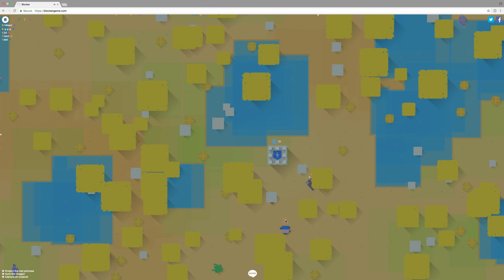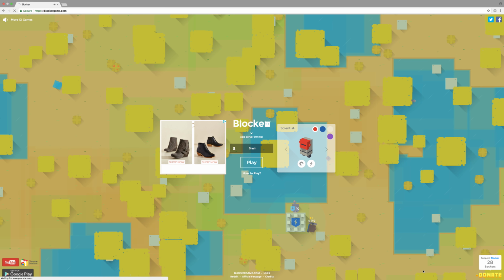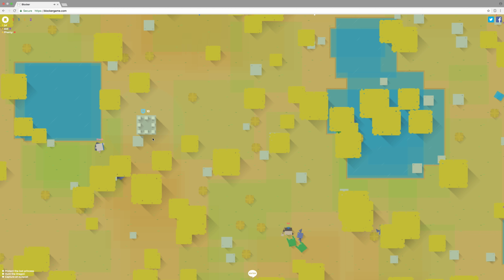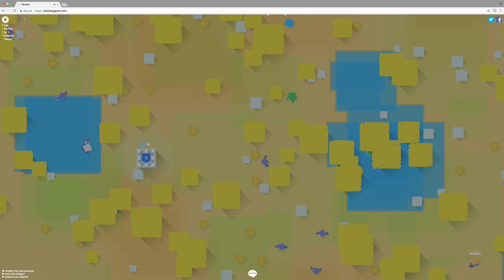Blocker playthrough and commentary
Hiro plays Blocker, a popular web brower game.